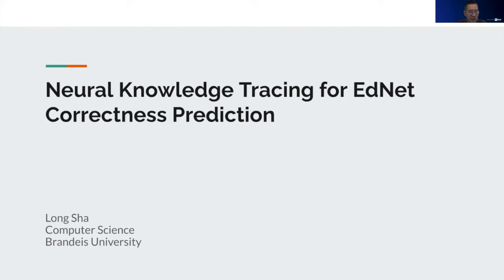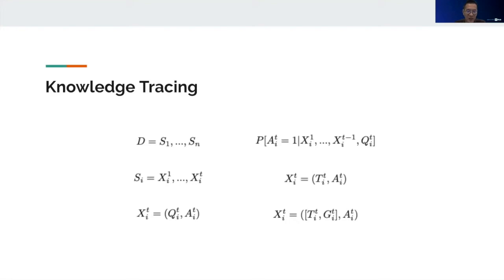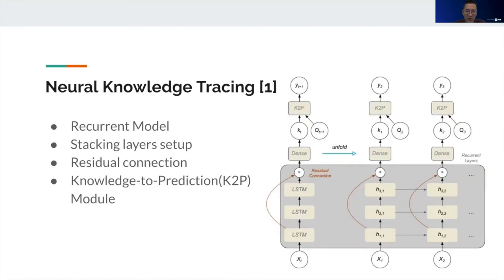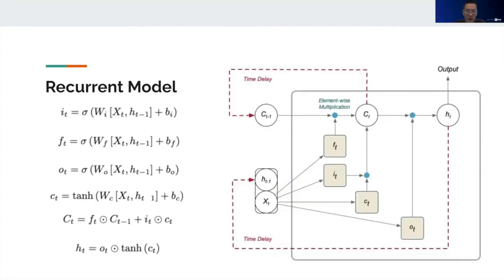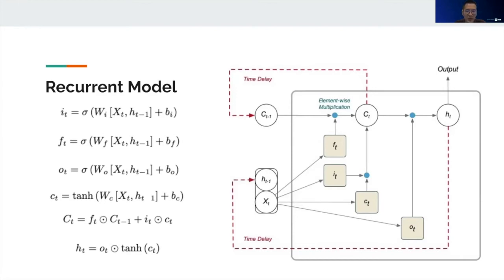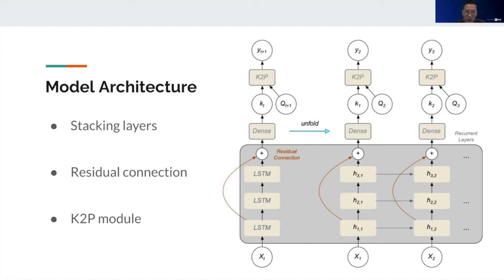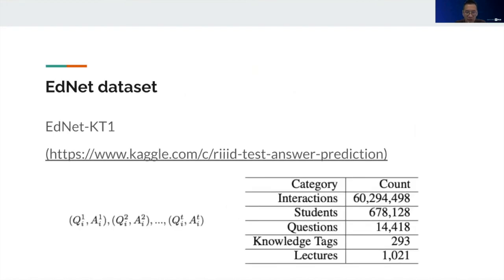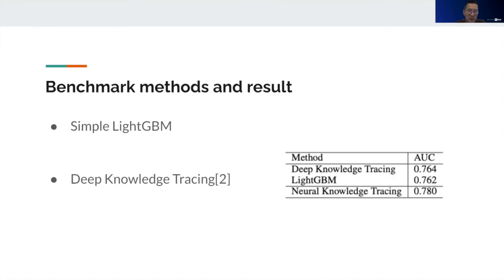Neural Knowledge Tracing for EdNet Correctness Prediction (Brandeis University)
AAAI-2021 Workshop on AI Education is hosted by researchers at Riiid, Inc.

Session 2: AIEd Research Presentation
Shared Task 2 : Neural Knowledge Tracing for EdNet Correctness Prediction
Authors: Long Sha, Pengyu Hong

Description
The recent pervasive adoption of virtual education demands better techniques to ensure a rewarding and personalized learning experience. Recent research also shows that machine learning could effectively reveal individual students’ learning progress by analyzing their interaction histories with online learning platforms. In this work, we empirically investigated the applicability and generalizability of models from previous research. We applied the Neural Knowledge Tracing model and two benchmark models(i.e., LightGBM and Deep Knowledge Tracing model) on the recent large-scale dataset EdNet to predict students’ future performance. Experimental results show that all three models generalized well on the new dataset, while the Neural Knowledge Tracing model outperformed the others.